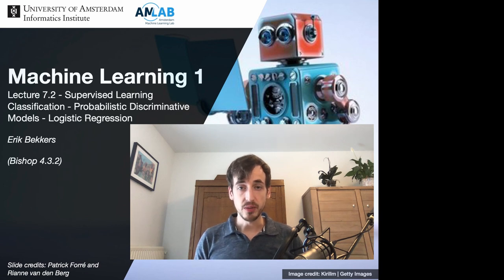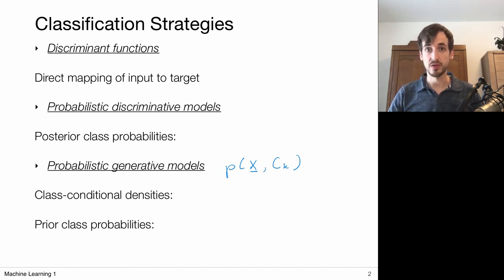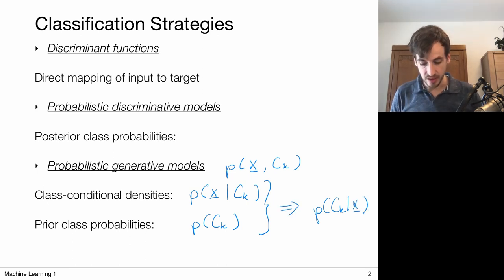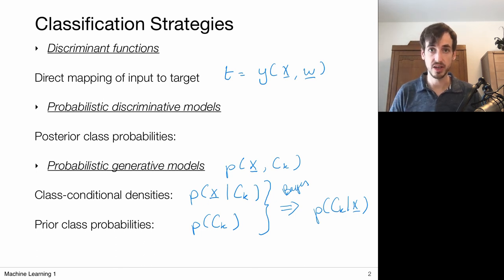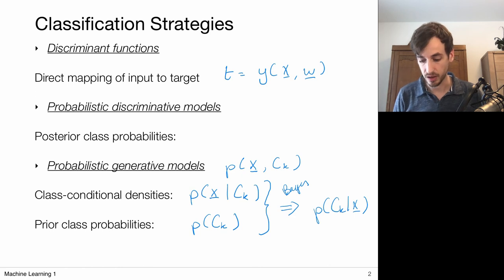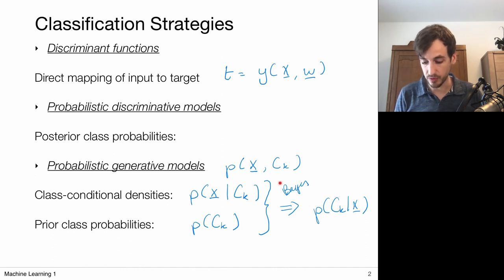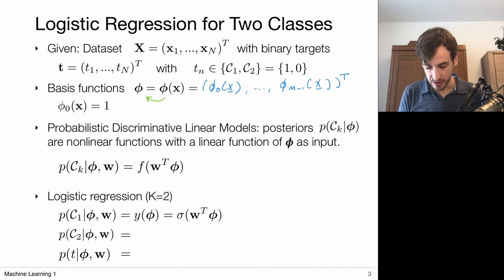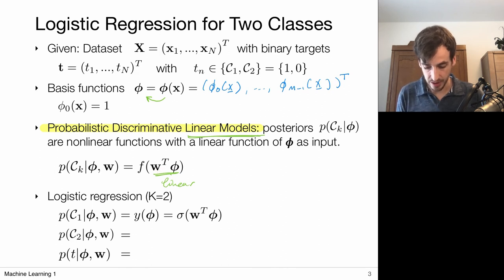7.2 Probabilistic Discriminative Models: Logistic Regression (UvA - Machine Learning 1 - 2020)